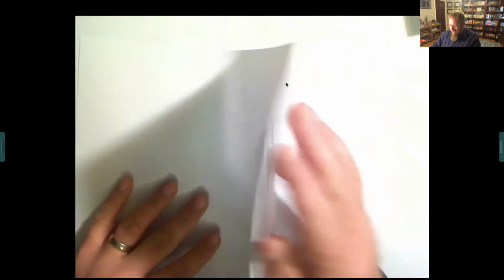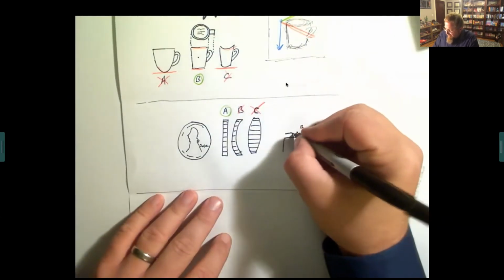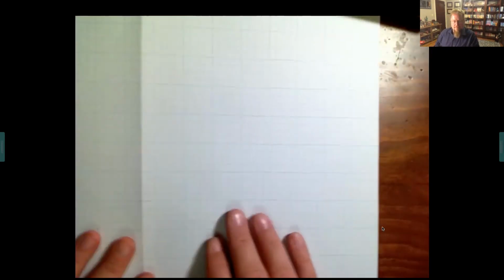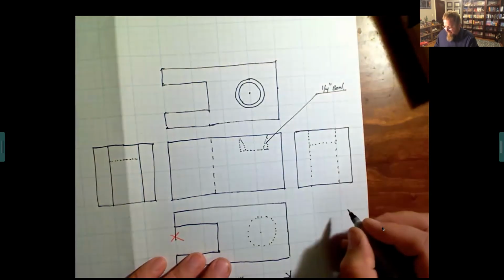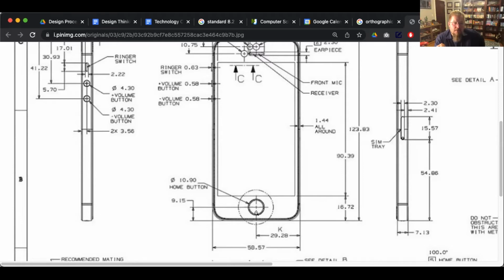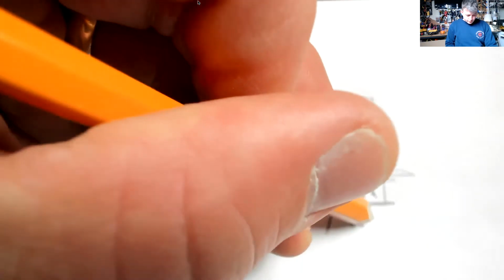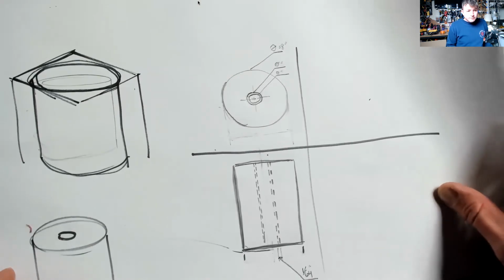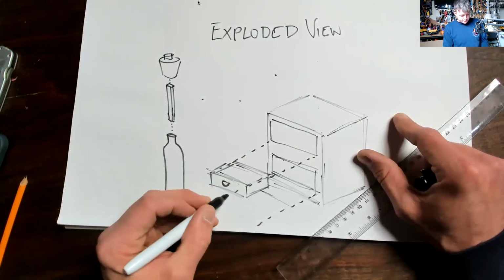Orthographic Sketching Intro with Ken & Chris